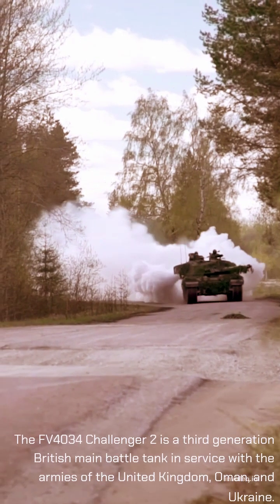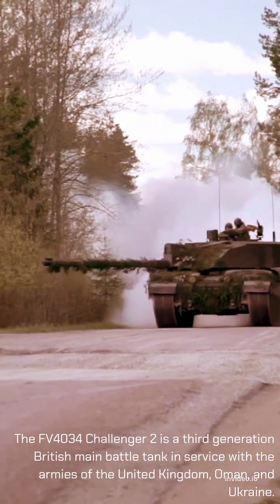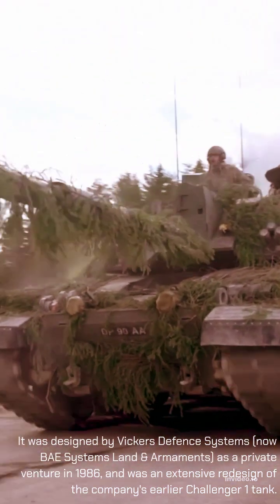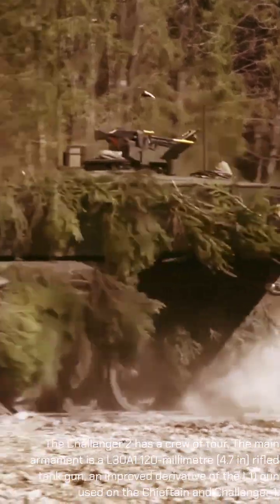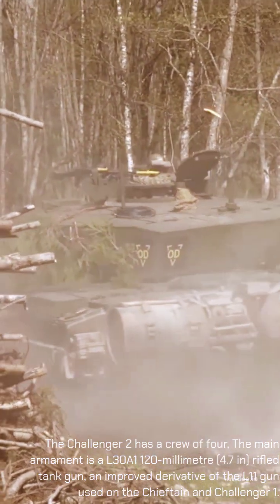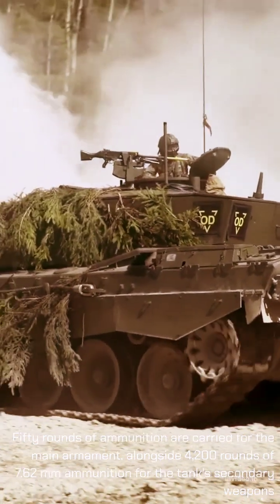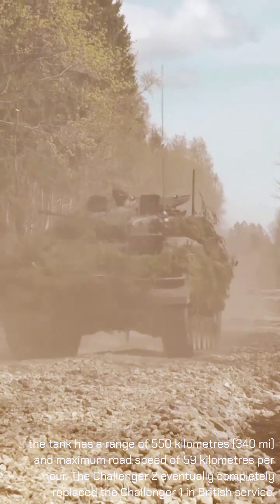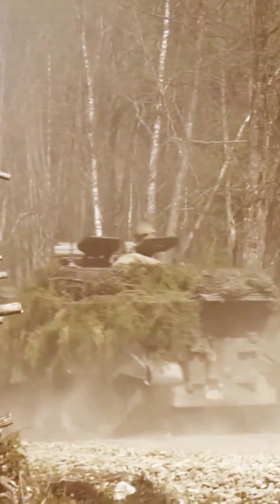British main battle tank challenger 2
The FV4034 Challenger 2 (MoD designation "CR2") is a third generation British main battle tank (MBT) in service with the armies of the United Kingdom, Oman, and Ukraine.
It was designed by Vickers Defence Systems (now BAE Systems Land & Armaments) as a private venture in 1986, and was an extensive redesign of the company's earlier Challenger 1 tank. The Ministry of Defence ordered a prototype in December 1988. Despite outward similarities to the Challenger 1, design and technological developments mean that only about 3% of components are interchangeable with the earlier vehicle.
The Challenger 2 has a crew of four. The main armament is a L30A1 120-millimetre (4.7 in) rifled tank gun, an improved derivative of the L11 gun used on the Chieftain and Challenger 1. Fifty rounds of ammunition are carried for the main armament, alongside 4,200 rounds of 7.62 mm ammunition for the tank's secondary weapons: a L94A1 EX-34 chain gun mounted coaxially, and a L37A2 (GPMG) machine gun. The turret and hull are protected with second generation Chobham armour, also known as Dorchester. Powered by a Perkins CV12-6A V12 diesel engine, the tank has a range of 550 kilometres (340 mi) and maximum road speed of 59 kilometres per hour (37 mph).

Thank you for watching this video! please share and subscribe for more videos to learn about historical places, museums, cultural events, historical facts, historical shorts, historical roots and how past societies, systems, ideologies, governments, cultures, and technologies were built, how they operated, and how they have changed.
                                                                                                              HERITAGE HUT